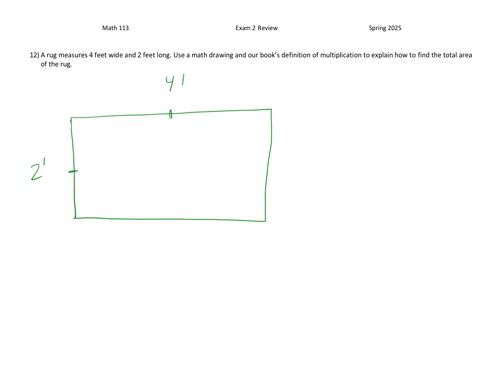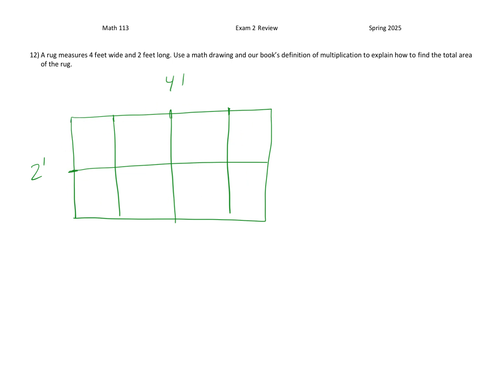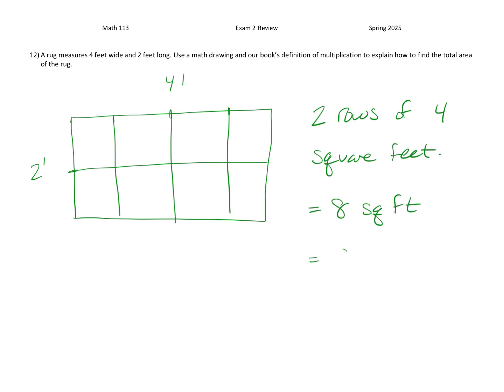113 exam 2 review question 12